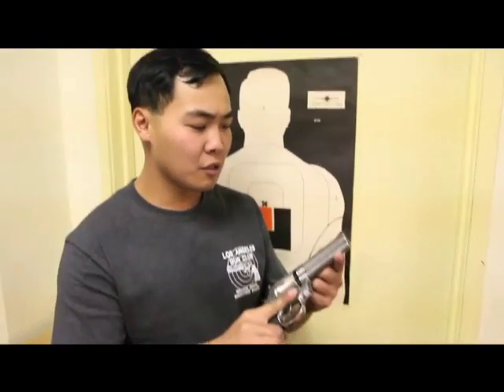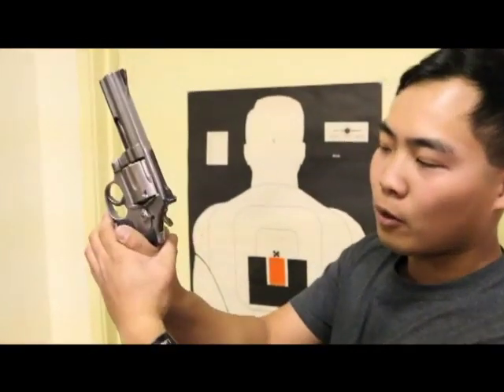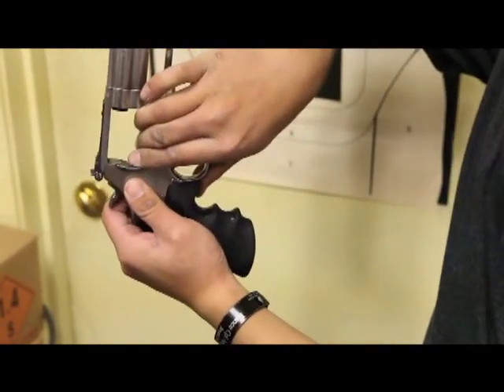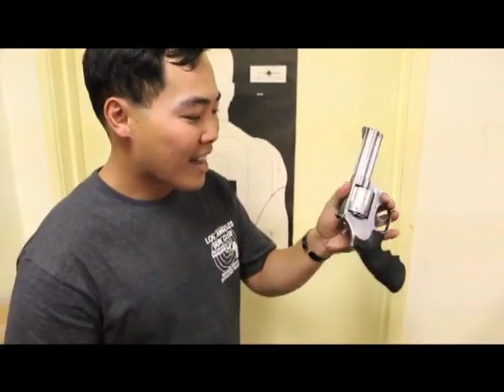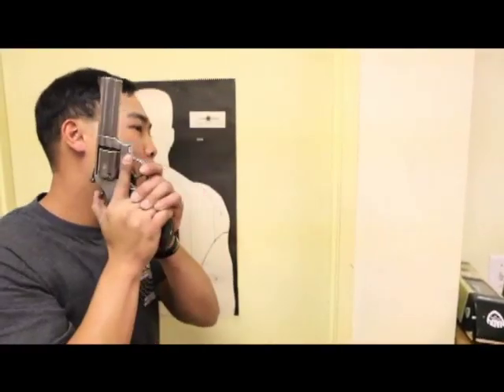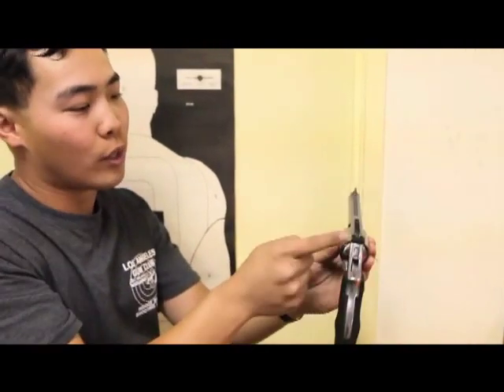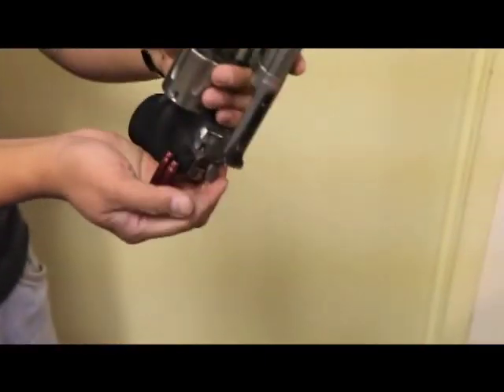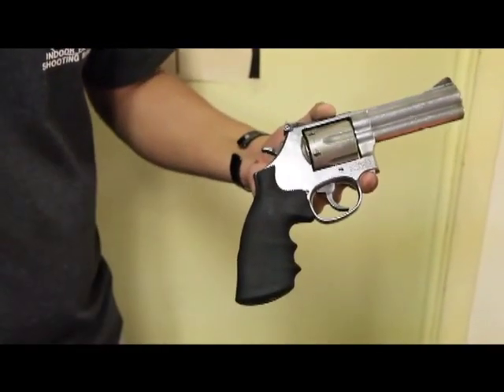LAGC Instruction Video 3 - How to Use SW M686 DA Revolver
The Los Angeles Gun Club's Instruction Video on how to Use a Smith & Wesson M686 Double Action Revolver